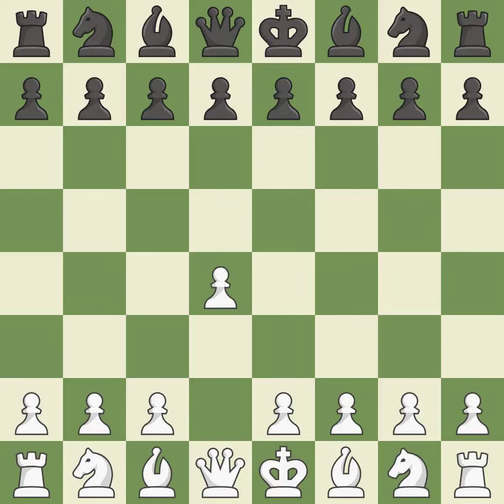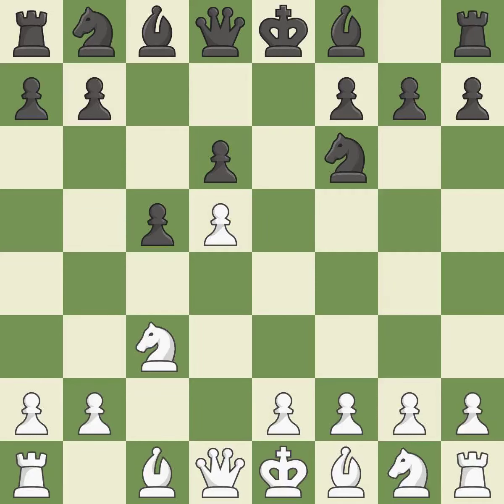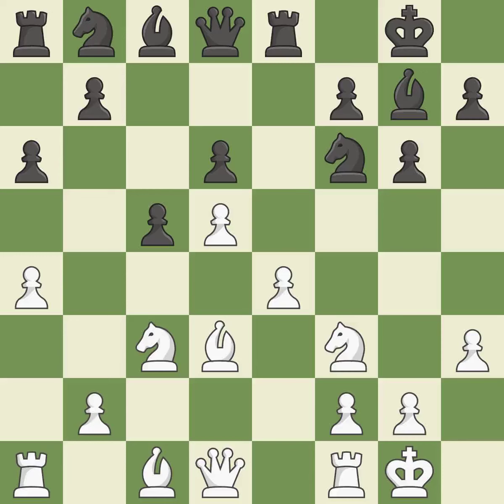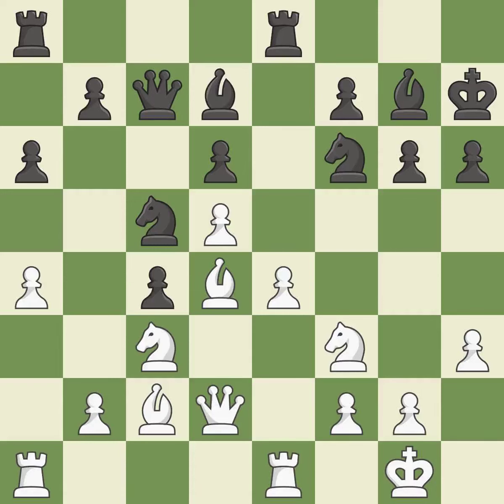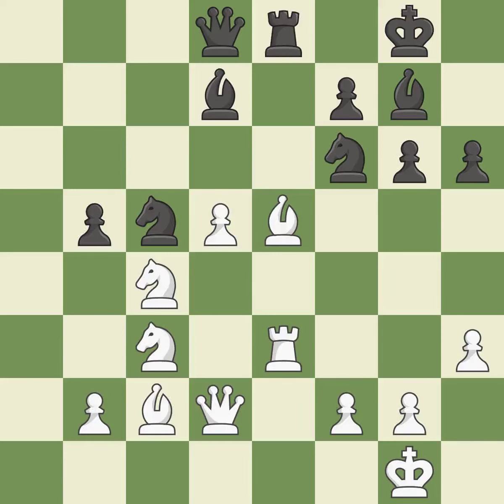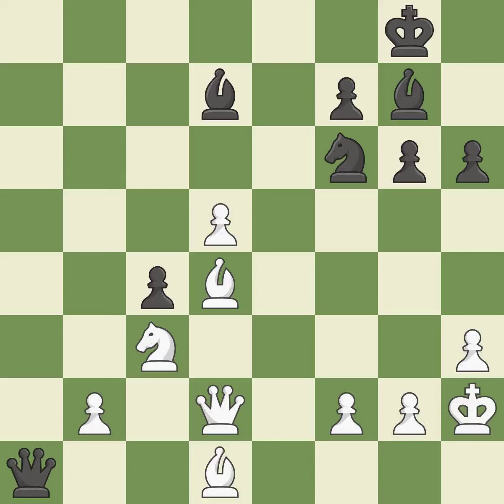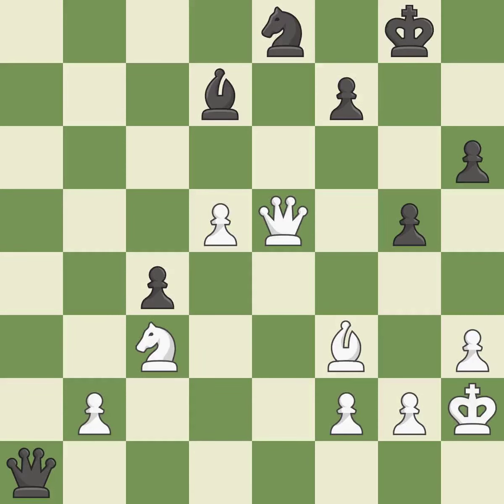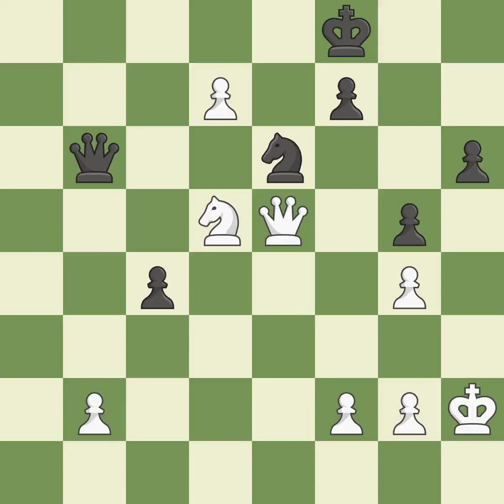White Salem, AR., Black Saud, M.,Benoni Defense: Modern, King's Pawn Line, Event ch-UAE, Site Abu D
Benoni Defense: Modern, King's Pawn Line, Event ch-UAE, Site Abu Dhabi, Date 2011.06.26, Round 2, White Salem, AR., Black Saud, M., Result 1-0, ECO A65, WhiteElo 2511, BlackElo 2087, PlyCount 87, EventDate 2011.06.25, EventRounds 9, EventCountry UAE, Source Mark Crowther, SourceDate 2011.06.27, WhiteTeam Kazakhstan, BlackTeam Russia, WhiteTeamCountry KAZ, BlackTeamCountry RUS